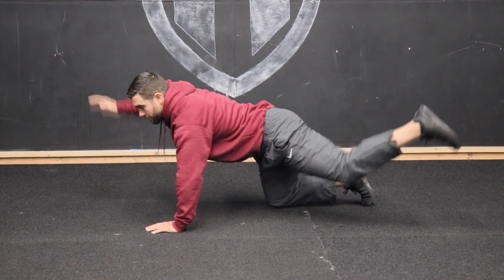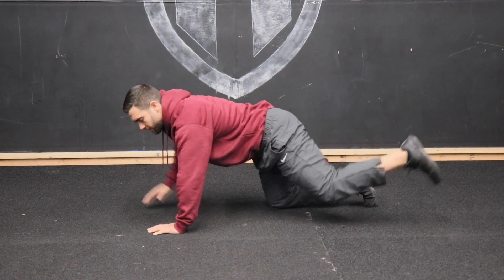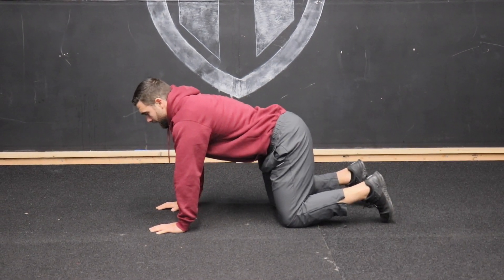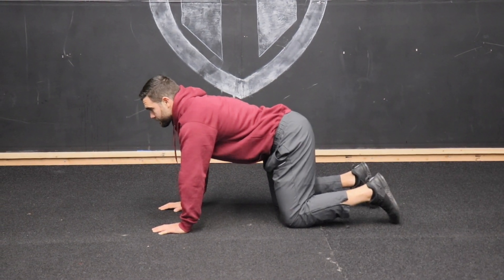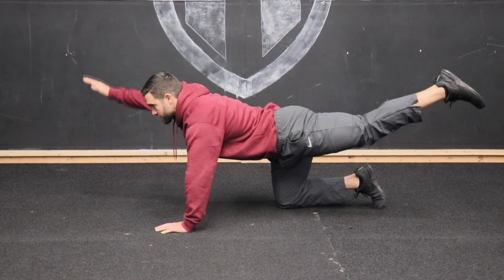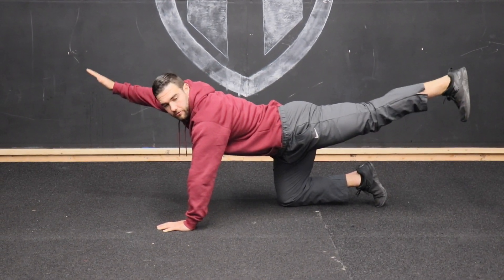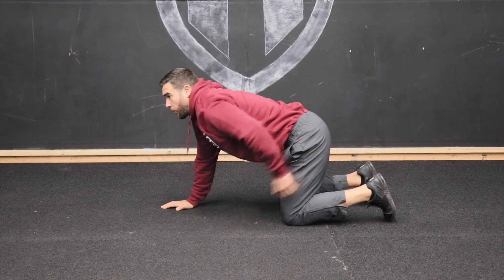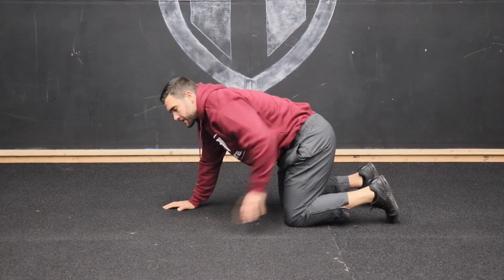Bird Dog Knees